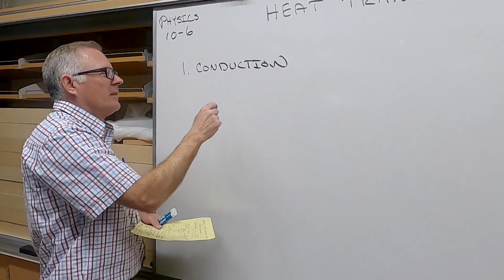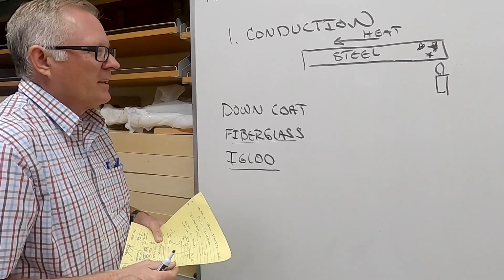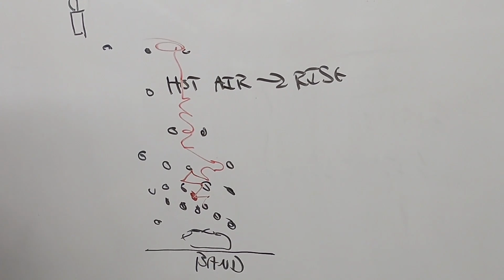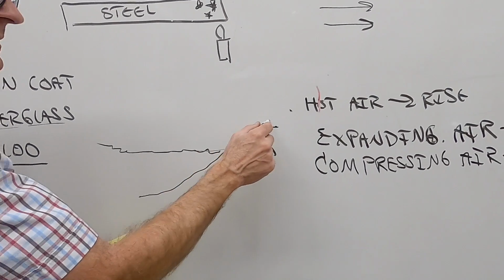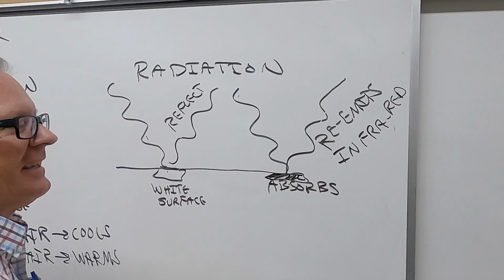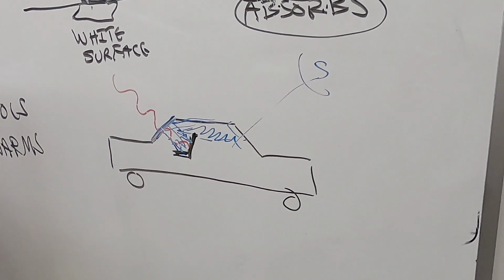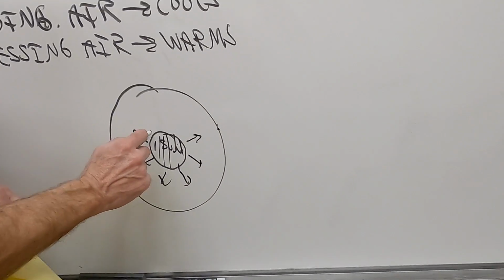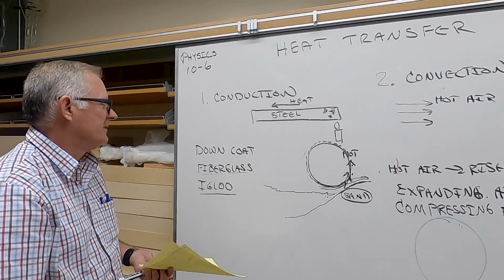Physics 10-6 Heat Transfer